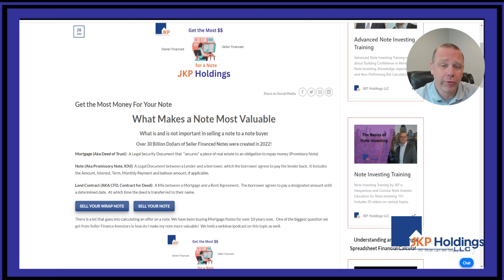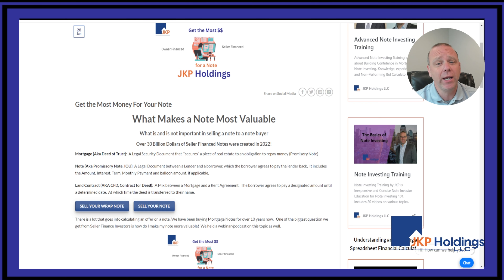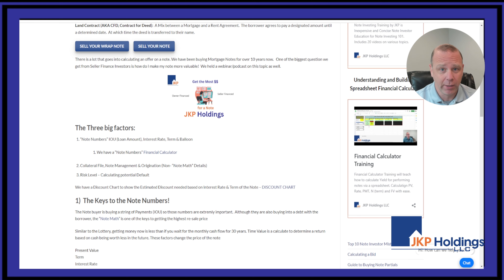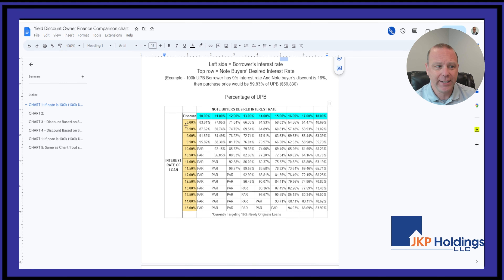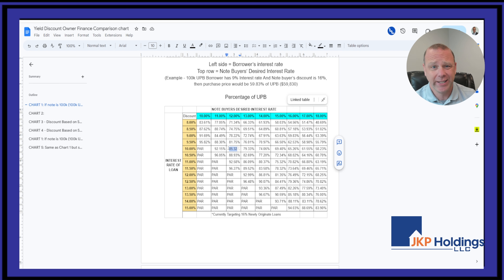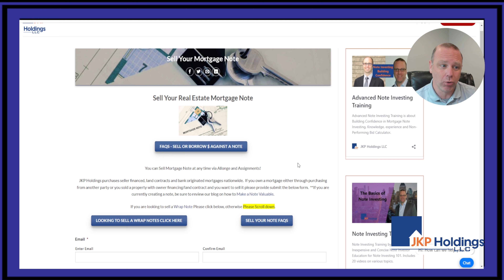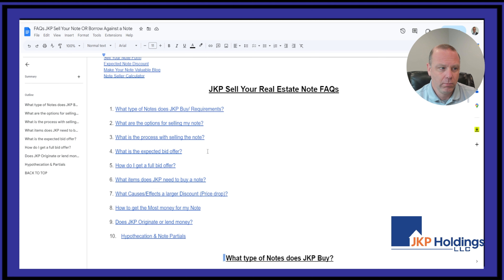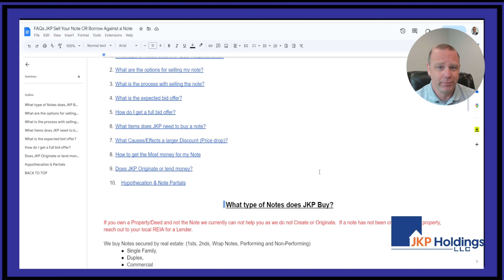How to Get the Most Money for your Seller Finance Note!